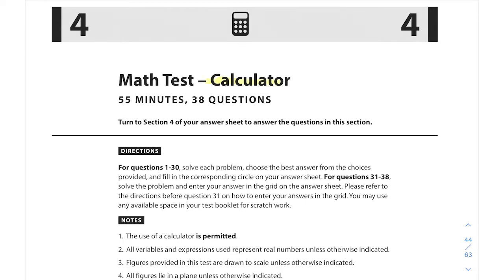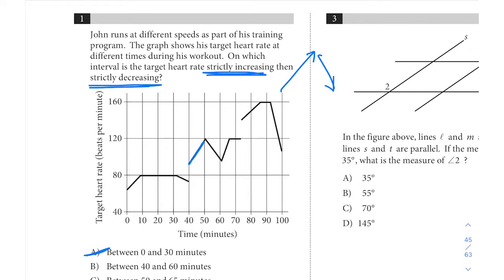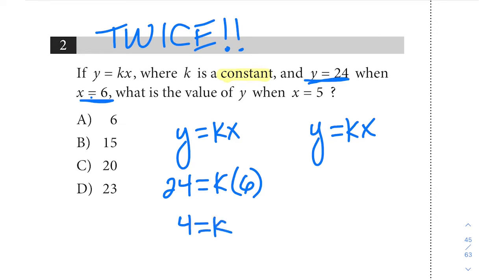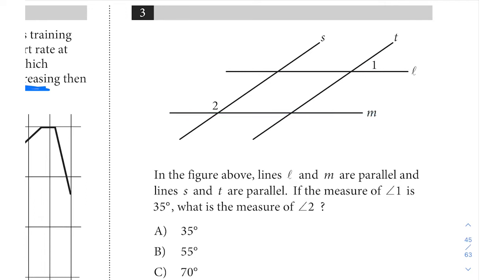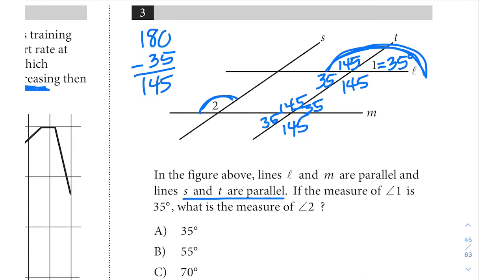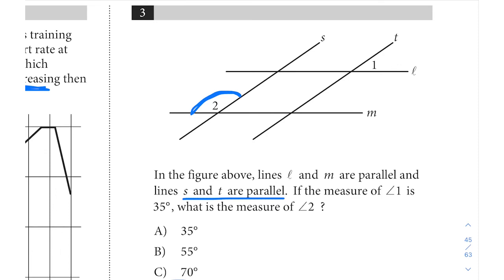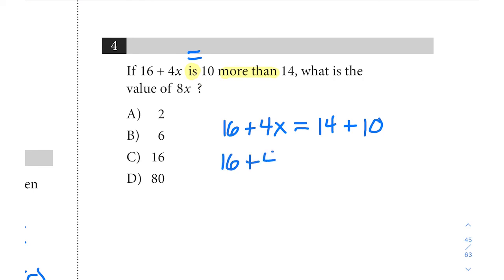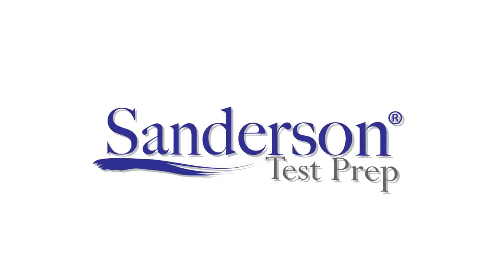SAT Practice Test 1, Section4, #1-4